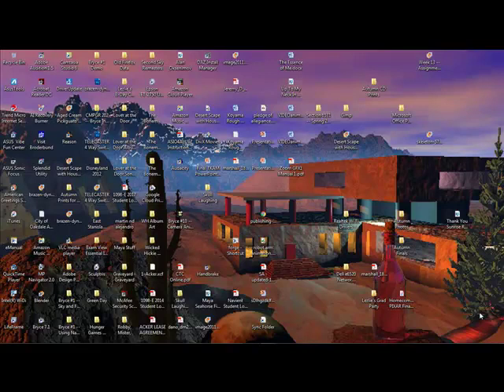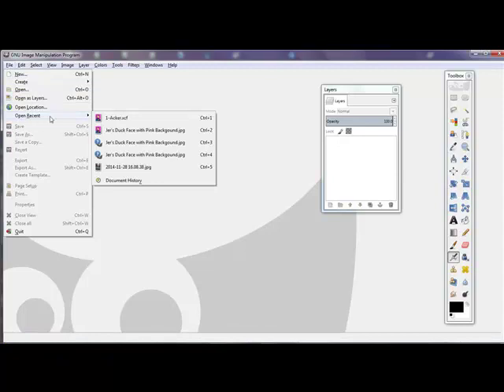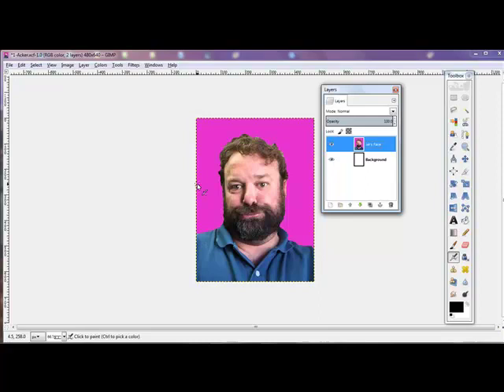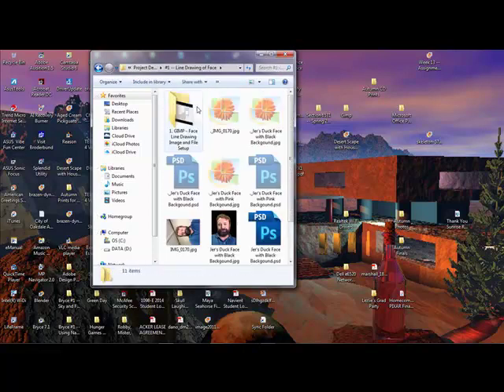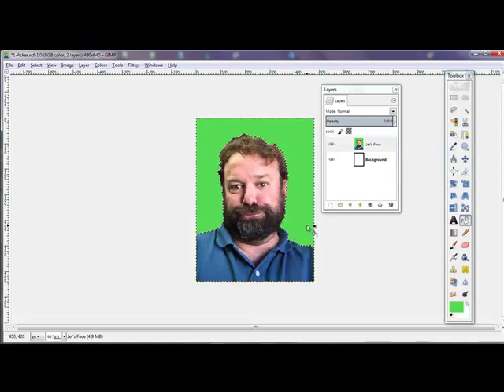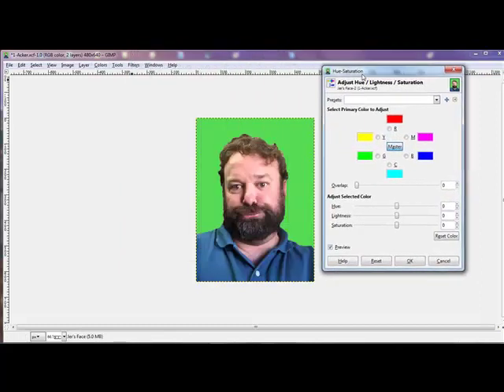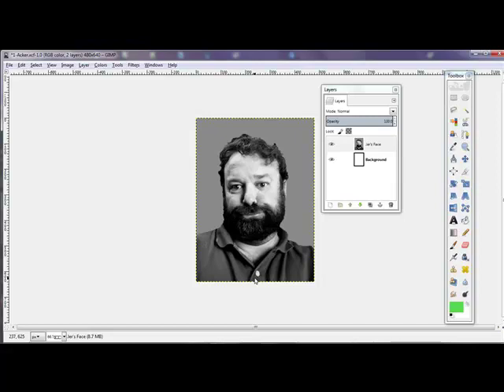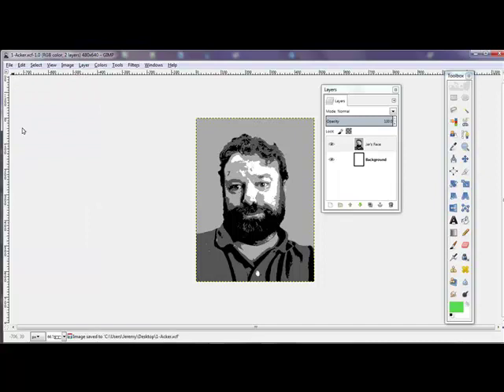2 GIMP Image Filtering and Preparation